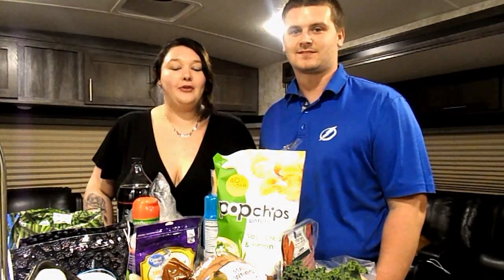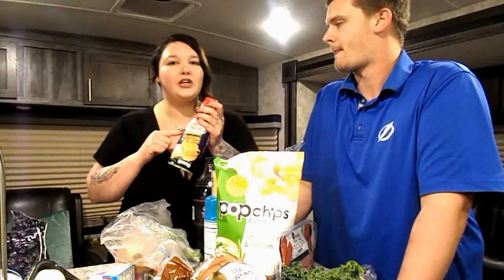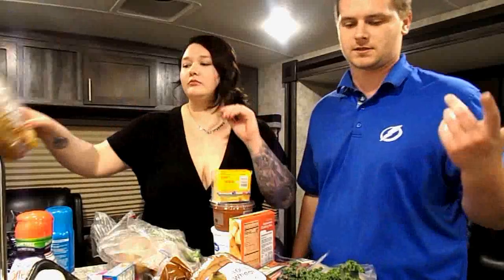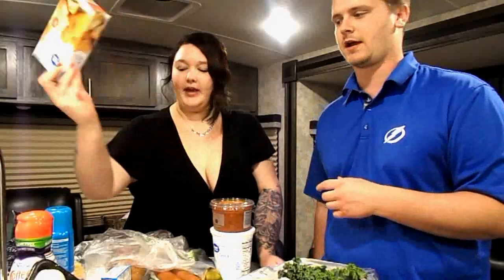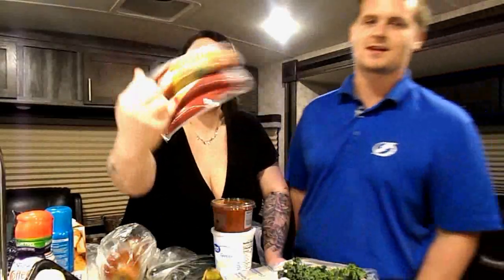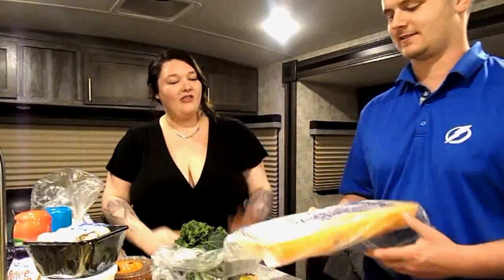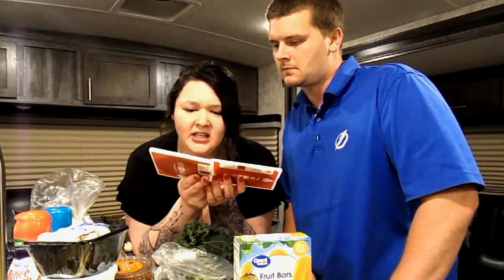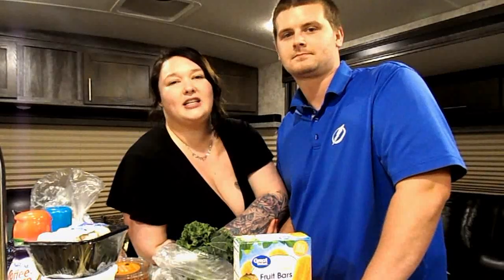WW Freestyle Grocery Haul at Walmart / Husband and Wife on WW Freestyle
Walmart grocery haul for ya. We both drank a Bang and it started to really kick in while filming this video funnnnn. Also I know our video is so bright it isnt the camera its the lights in our rv home.. yikes I know we will try and fix that 😊

WW app @amandashrinks